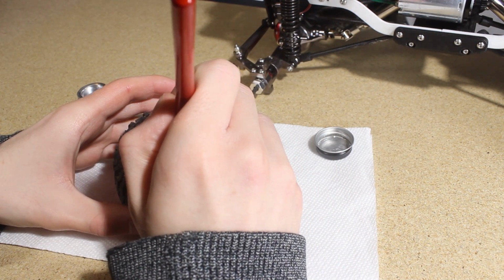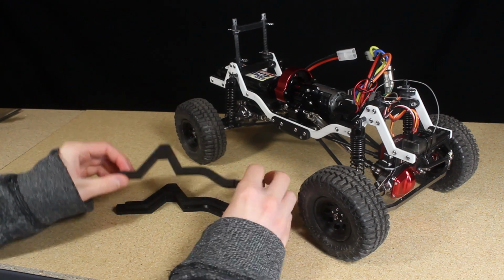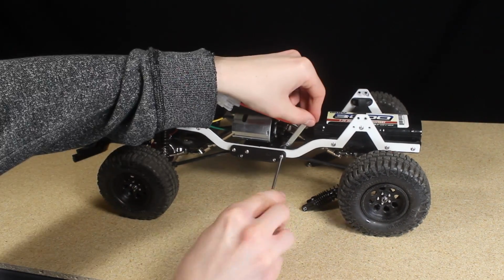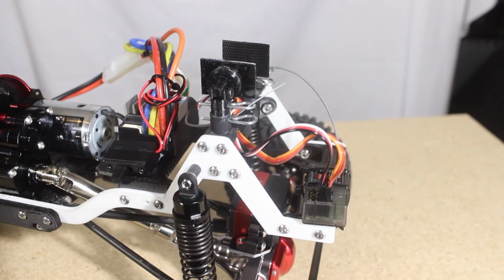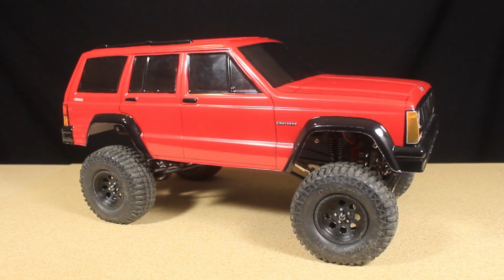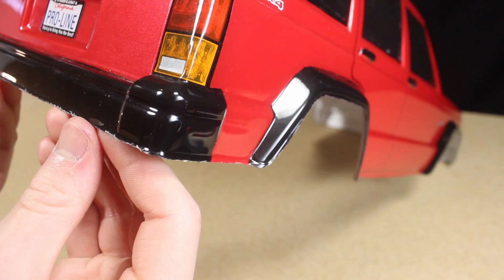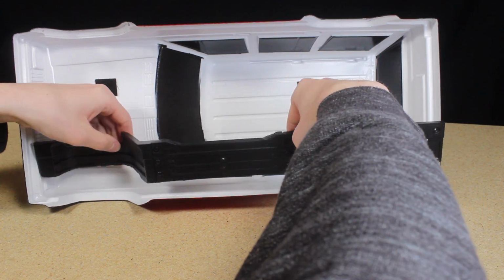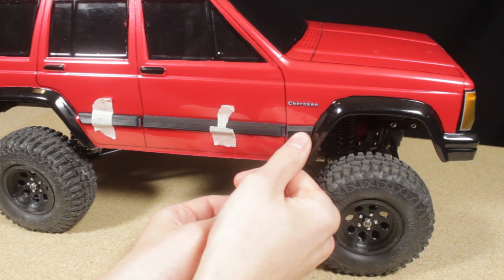More Details on Jeep + New Frame Rails on 3D Printed Chassis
More progress on the custom RC Jeep Cherokee crawler! I install inner fenders, print a roof rack, and add some subtle details to the body. I also upgrade the frame rails on the chassis.